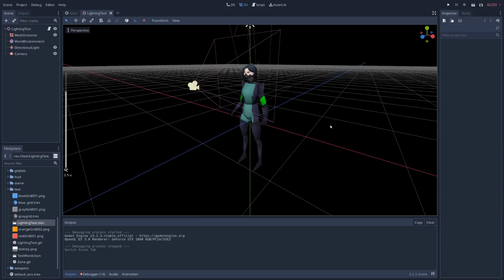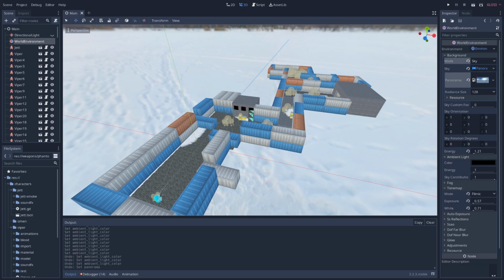If VALORANT Was A N64 Game From 1998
What if Riot made VALORANT in 1998 for the Nintendo 64 instead of in 2019? Here's what that might have looked like.

Discord: The discord has been shut down, sorry!